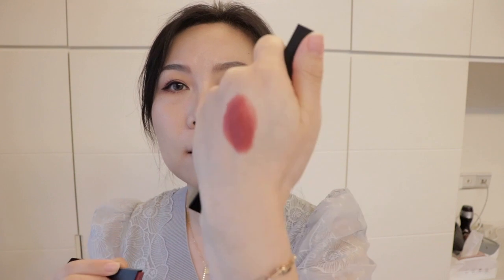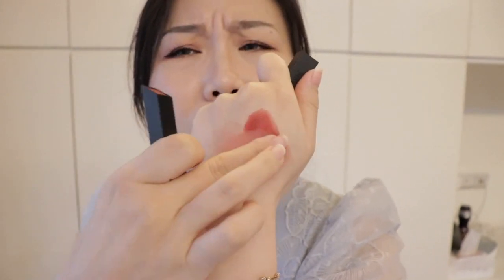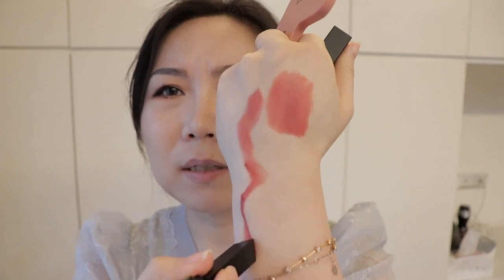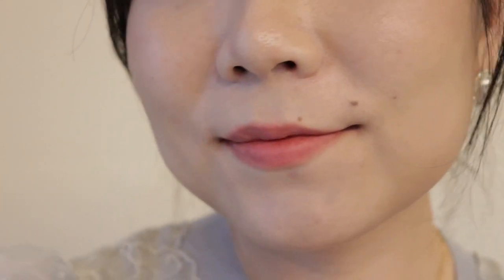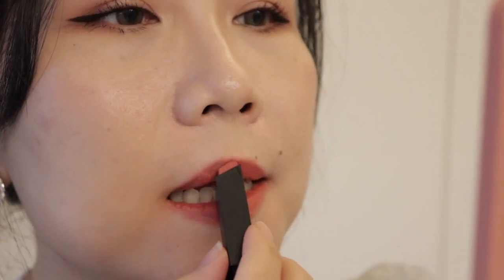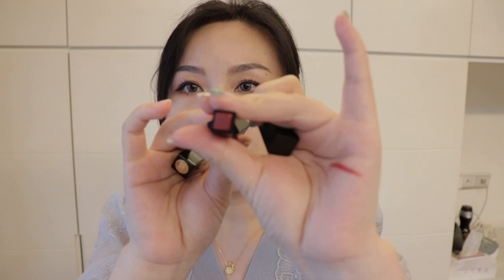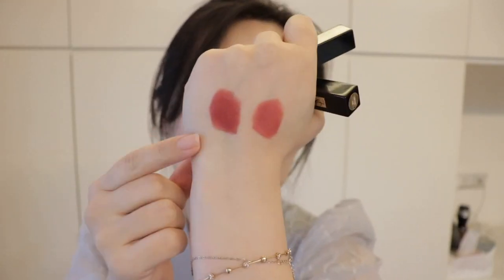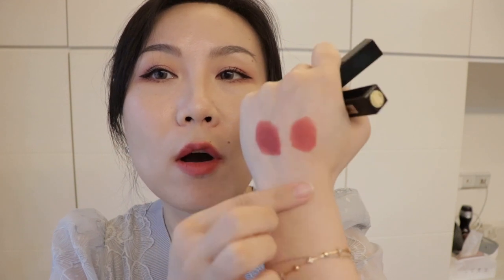YSL NEW Slim Lipstick Recommendations 301 & 302 | Sexy and I Know It 💋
YSL has introduced a new slim lipstick collection in black colour. I absolutely LOVE this collection. Here I’d like to recommend my favorite two colours 301 & 302. 😘

PRODUCTS I MENTIONED IN THIS VIDEO:
YSL The Slim Highly Pigmented Velvet Matte Lipstick - 302 Brown No way Back
YSL The Slim Highly Pigmented Velvet Matte Lipstick - 301 Nude Tension

CHAPTERS:
0:00 Intro
1:02 YSL The Slim Highly Pigmented Velvet Matte Lipstick - 302 Brown No way Back
5:40 YSL The Slim Highly Pigmented Velvet Matte Lipstick - 301 Nude Tension
8:88 302 VS 301 - Summary